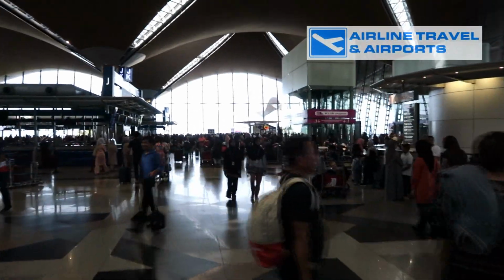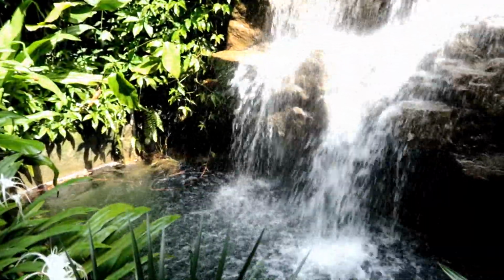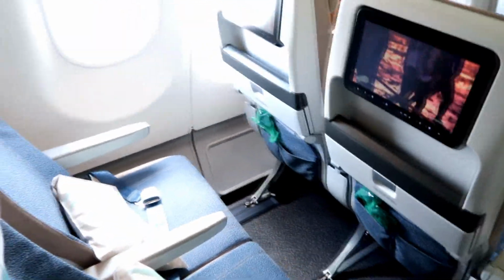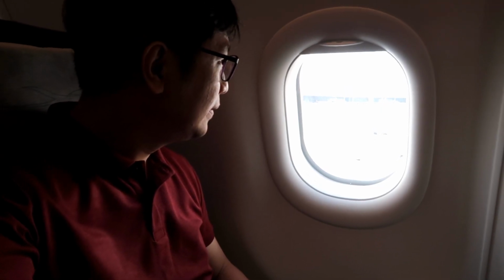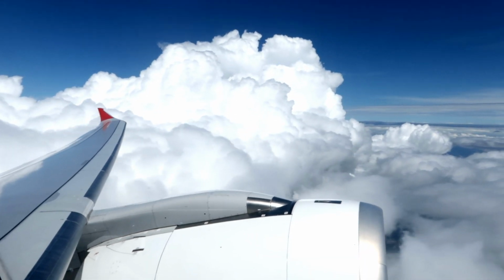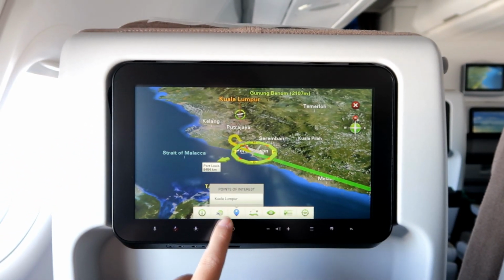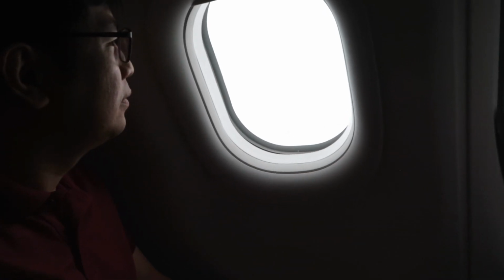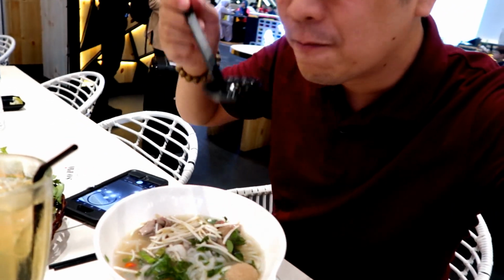A330 NEO FLIGHT | Air Mauritius from Kuala Lumpur to Singapore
AIRLINE TRAVEL & AIRPORTS

Flying aboard Air Mauritius A330 NEO in one of its shortest international flights!

(Recorded December 2019 before the Corona outbreak was declared a global threat)

For updates and behind the scenes photos and video clips of my travels, add me up on Twitter and TikTok:  Chukkoi25

and on Instagram:  Chimmotski

Аэропорт
рейс
Авиакомпании
Аэрофлот
Москва
Шереметьево
Домодедово
Путешествовать
Филиппины
Манильской
Себу
Авиация
Самолет
Отпуск
бизнес-класс
Россия
Кремль
Корона вирус
стюардесса
Сингапур
Бангкок
Таиланд
Малайзия
Гонконг
Амстердам
Лондон
Англия
Париж
Санкт Петербург
Новосибирск
Казань
Хабаровский
Владивосток
Татарстан
Азия
Япония
пекин
Корея
Германия
Швейцария
Италия
новгород
Корон
Plyazh
Посадка
Взлететь
пилот
посадочная полоса
остров
летний отпуск